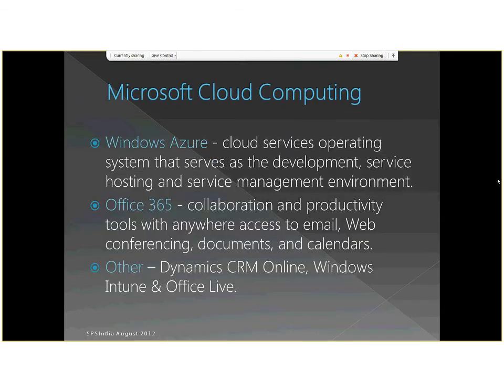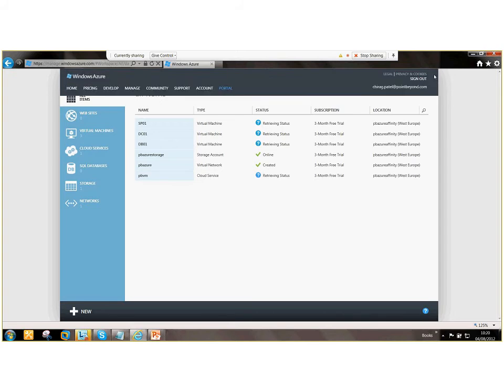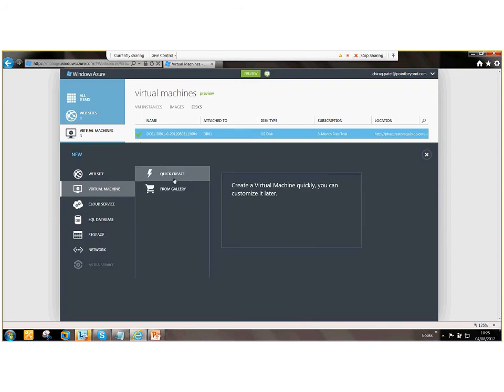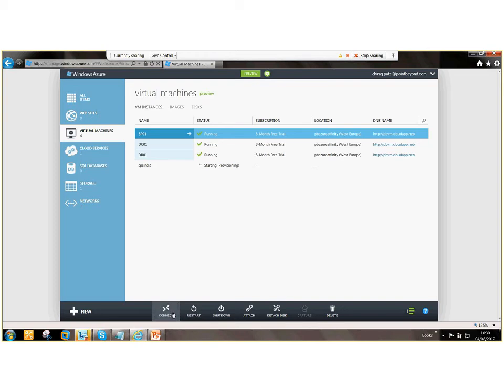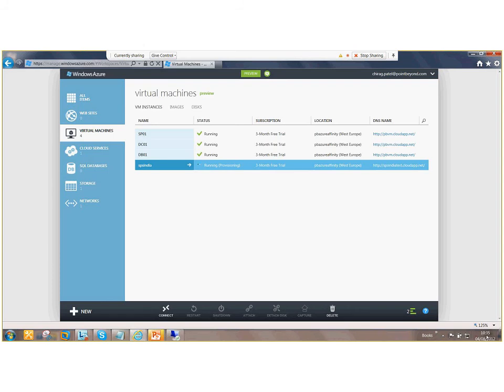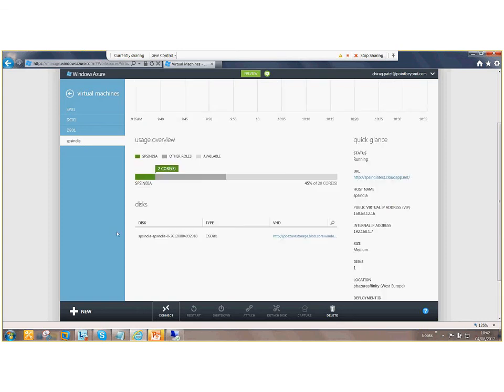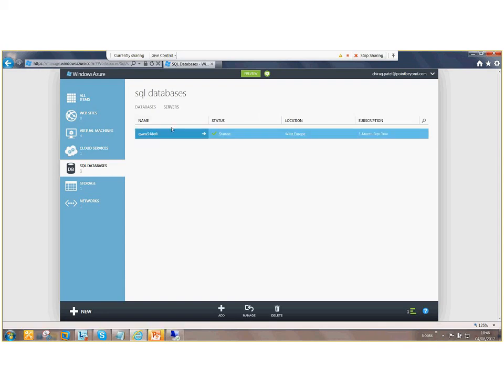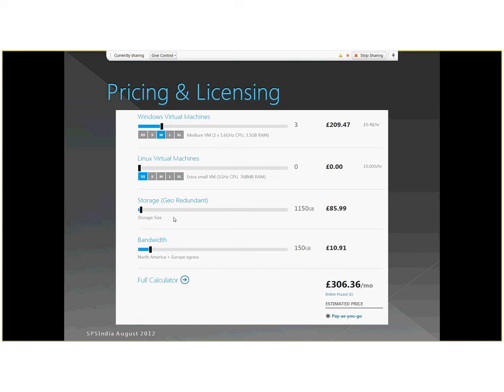Running SharePoint 2010 Server Farm in the Cloud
This session will demonstrate the features and capabilities of Windows Azure Microsoft Public cloud platform with widespread cloud servers and a chance of SharePoint over a virtual network.